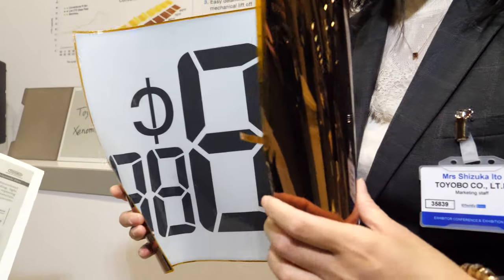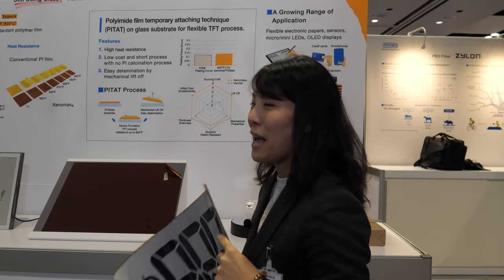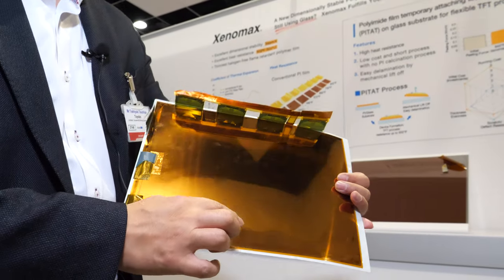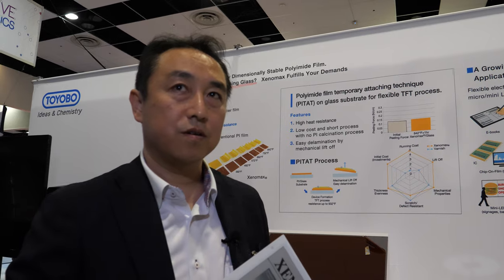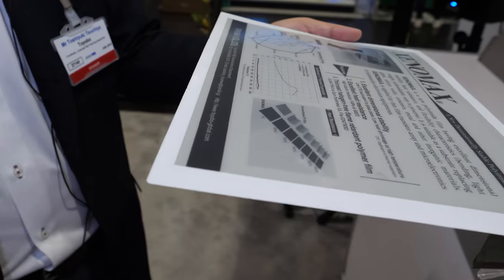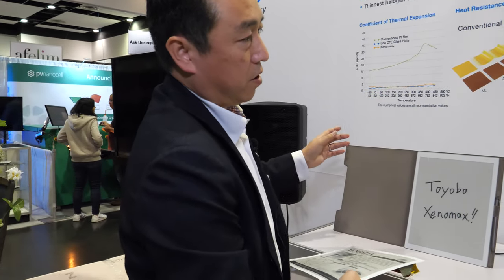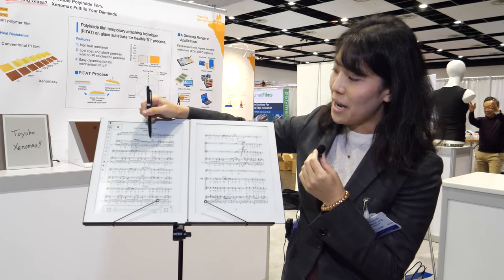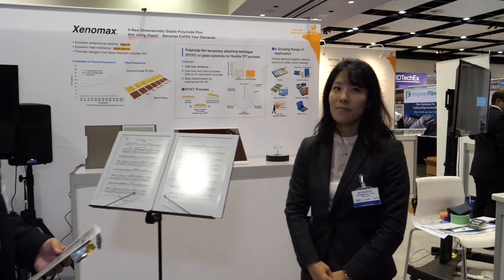Polyimide Flexible Film Replaces Glass, Silicon Wafer, Ceramics and Metal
Xenomax Film
Founded as a textile company in 1882, the TOYOBO Group has been utilizing its four core technologies - polymerization, modification, processing and biotechnologies - for creating a better society. We exhibit our cutting-edge products including dimensionally-stable polyimide film(Xenomax), world's strongest fibre (Zylon), stretchable conductive film(COCOMI).